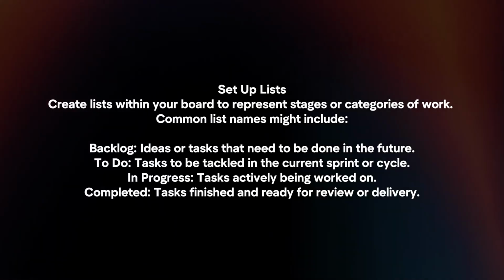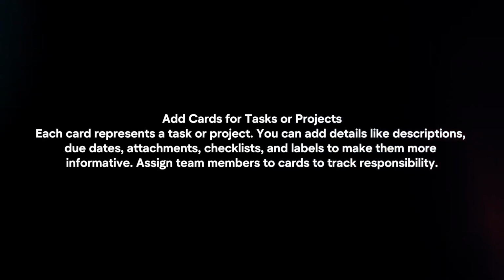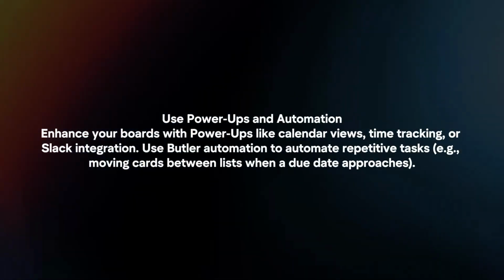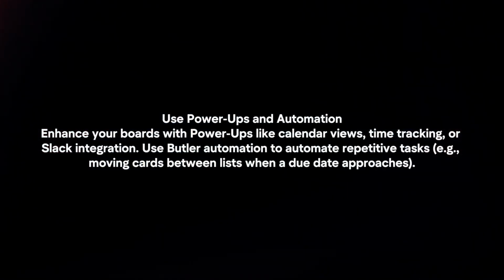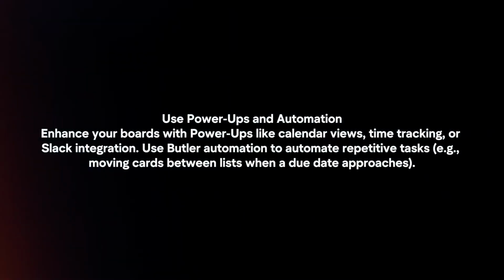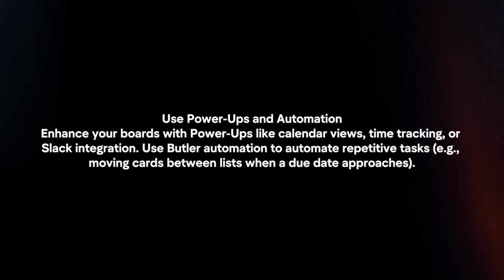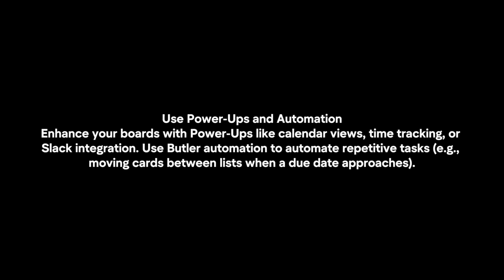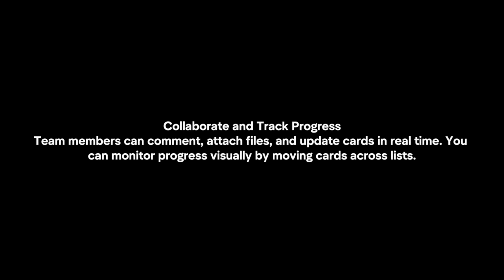How To Use Trello For Business (2025)